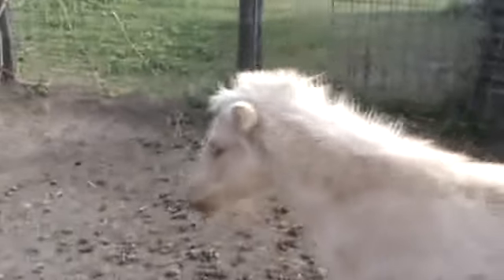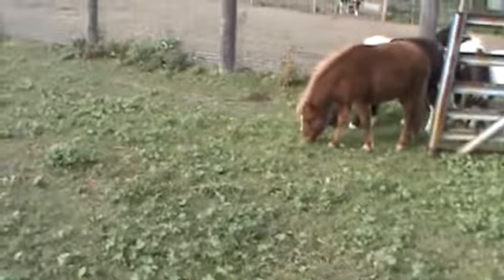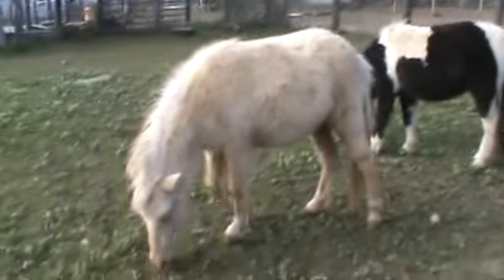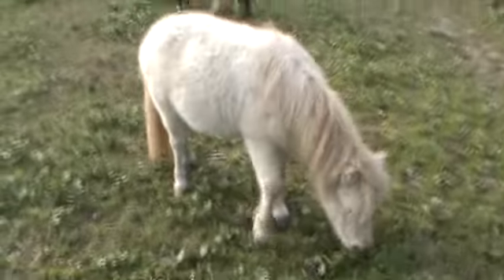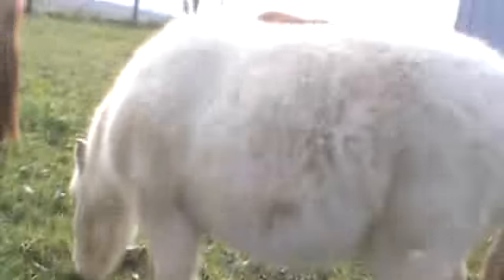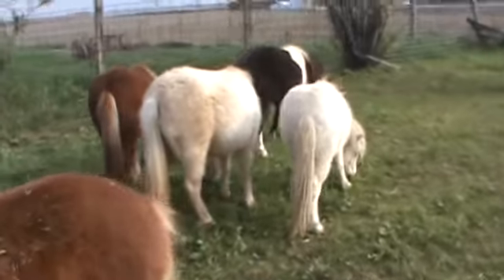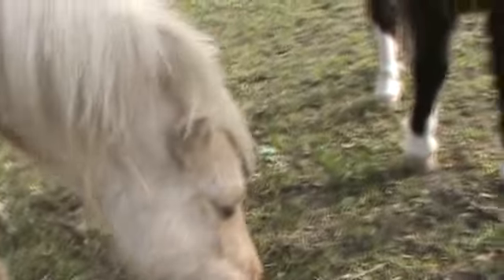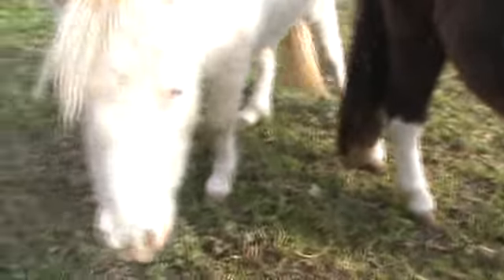Yearlings - Graham, Apache Kid, Kashi, and others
Just walked out with camera in one hand, puppy in the other. You can barely tell that Kashi is palomino  through all that white fur. Graham appears all white fur too, but he is a pinto. There is damp area on the one shoulder.
I did not get the teeth shot, and by mistake say that Kishi has blue eyes after showing Kashi with the hazel ones. It was my error, Graham has the blue eyes, no dark around the eyes (mascara).
If it is sunny tomorrow and I get home early enough, I might put them on the lawn. That way I may get them to run around so you can see their gait.
If not it will be the weekend, with the time change I don't know whether it will be light or dark at 5 pm.